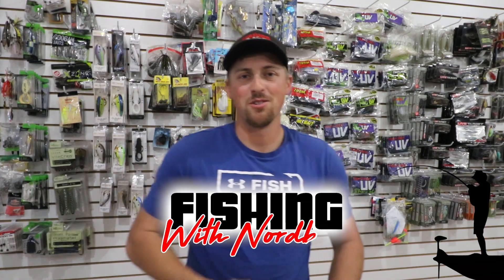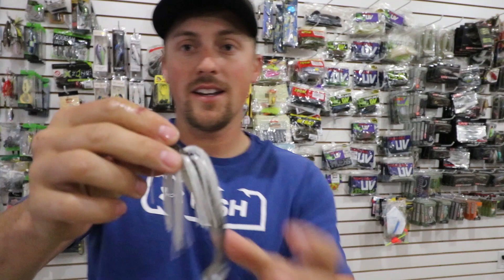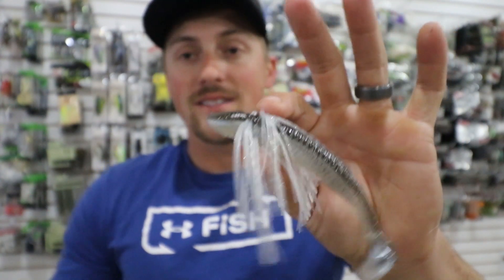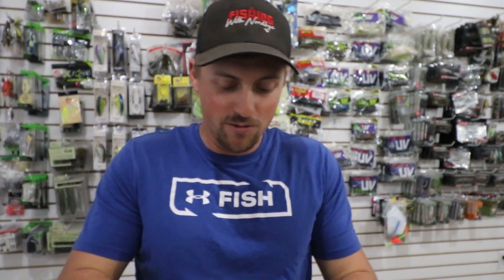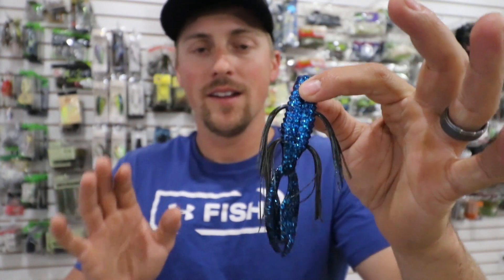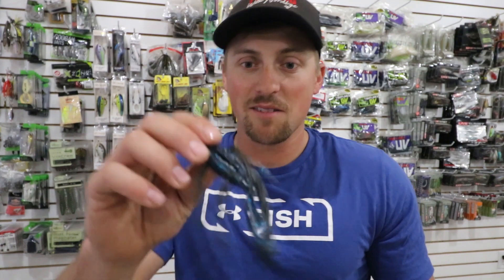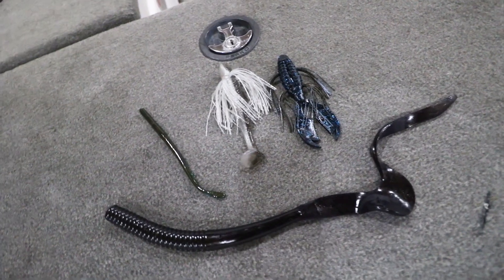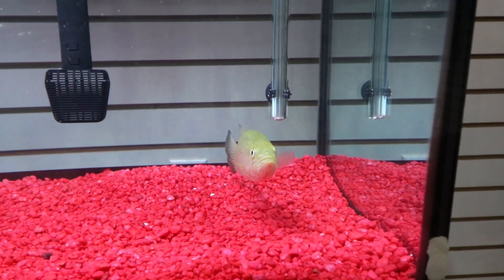Some of My TOP CHOICES For Soft Plastics for Bass Fishing!! (TIGHTLINES GV)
I hope you grab a few UV soft plastics! They flat out catch the bass, especially in the spring, and the big worm and dropshot in the summer! The drop shot works good in the winter too! I give you a few of my favorite baits by Tightlines UV in this video! God bless!